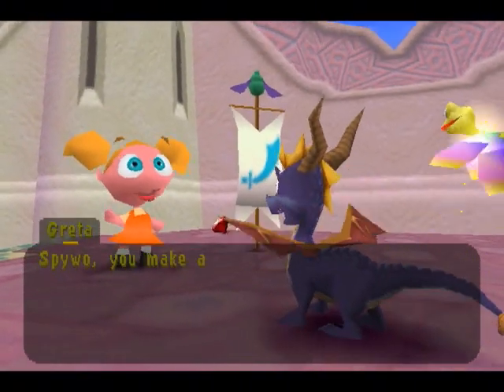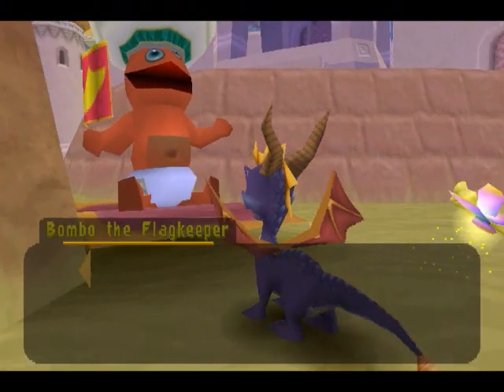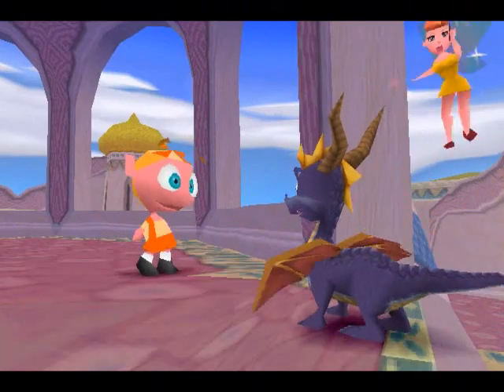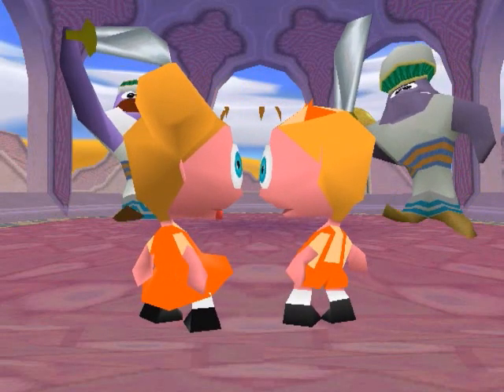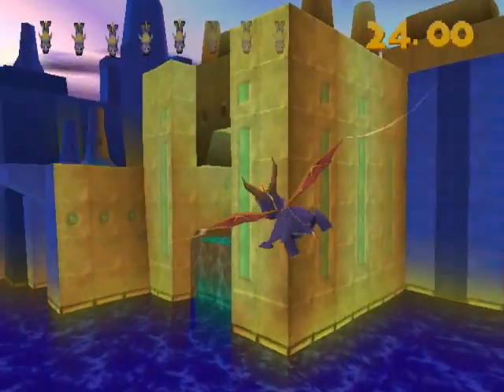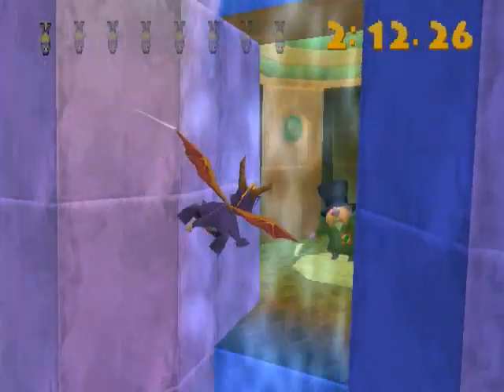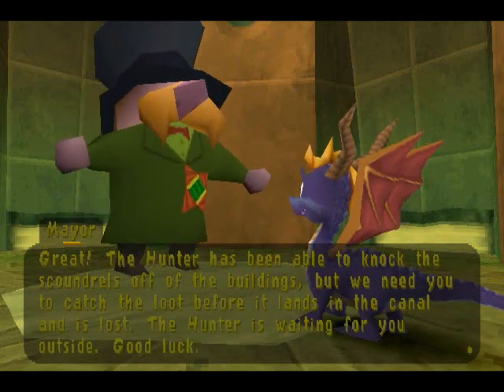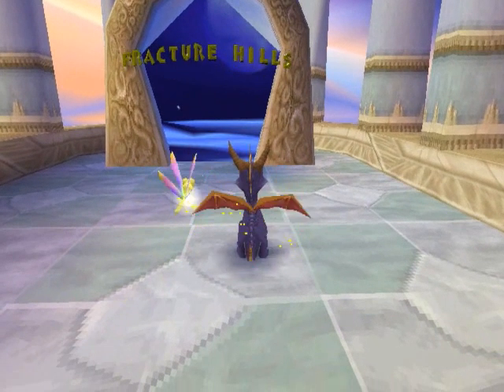Let's Play Spyro 2: Ripto's Rage #12 - Scorch & Metro Speedway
More proof that children can be very twisted individuals. Also, another race to possibly frustrate you if you're not quick enough. Game made by Insomniac Games and published by Sony Computer Entertainment.